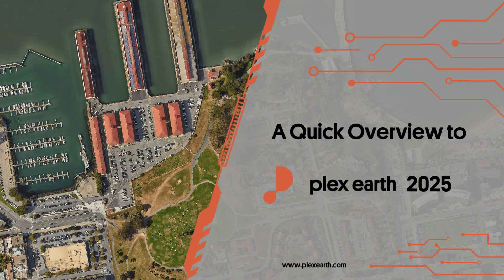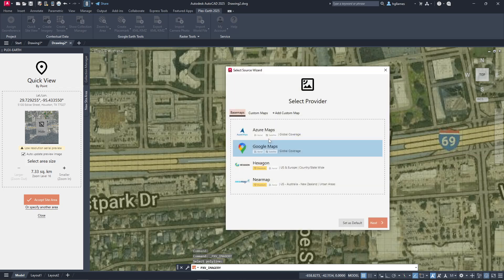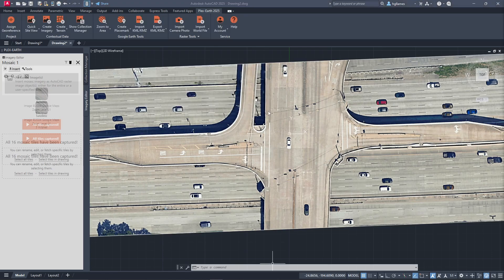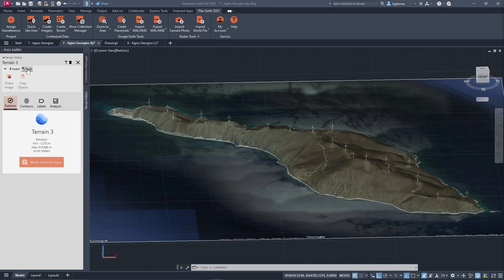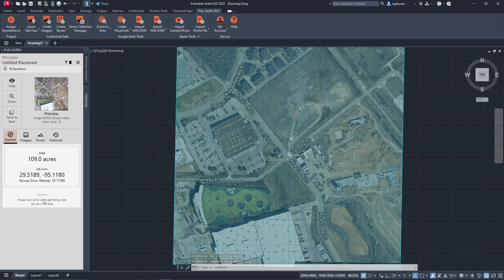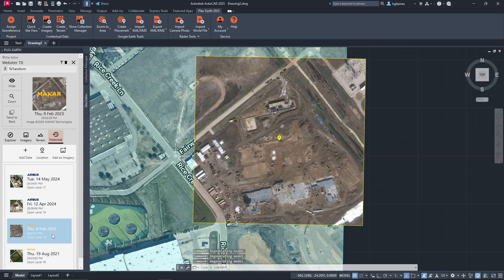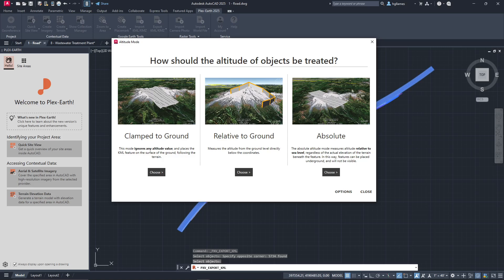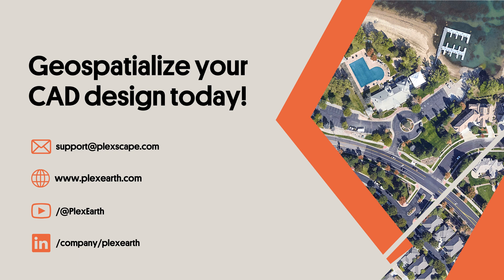A Quick Overview of Plex-Earth - 2025 Edition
🔍 Looking to take your CAD projects to the next level?

With Plex-Earth, you can effortlessly import satellite and aerial imagery, terrain data and even visualize your designs in Google Earth.

In this short introductory video, we will explore all the unique features of Plex-Earth 2025:
00:00 - Introduction
00:52 - Satellite and Aerial Imagery 🗺️
05:25 - Terrain Elevation Data 🏞️
09:15 - Site Areas & Points of Interest 📍
14:16 - Google Earth Tools (KML&KMZ) 🌍
15:51 - Georeference 🌐
17:10 - Conclusion